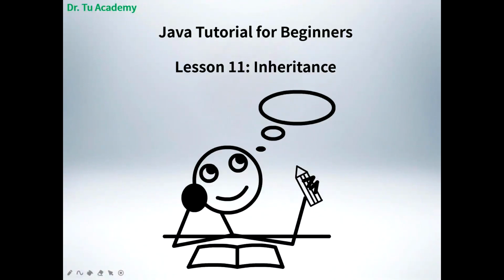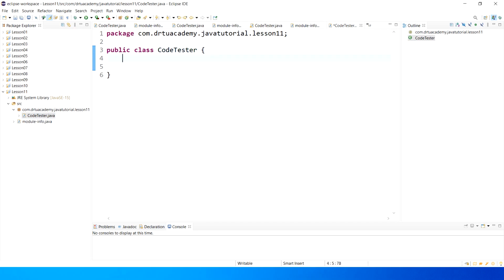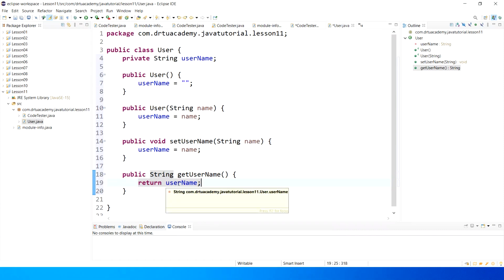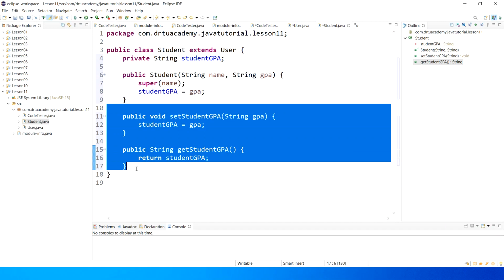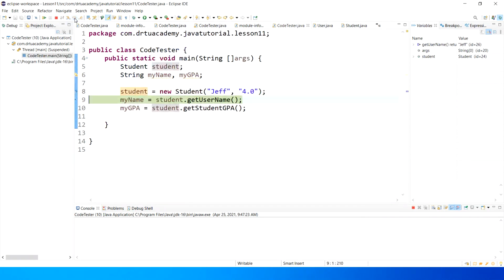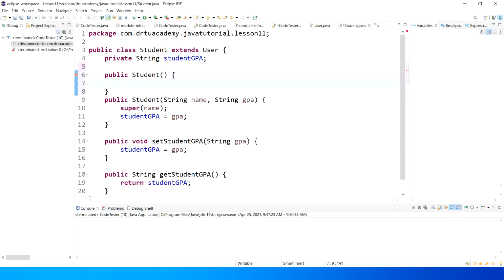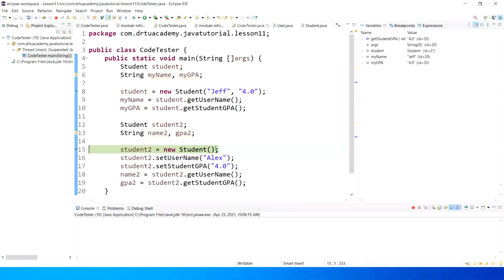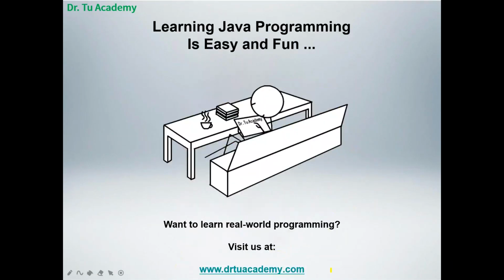Java Tutorial for Beginners (11): Inheritance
What we will learn from this lesson:

- Child Object Inherites Parent Object
- Inheriting Property & Behavior
- Member Variables & Methods
- Which Members Can Be Inherited
- Accessing Parent Members from Child Class:
- Parent Private Members- No
- Parent Protected & Public Members- Yes
- super Keyword